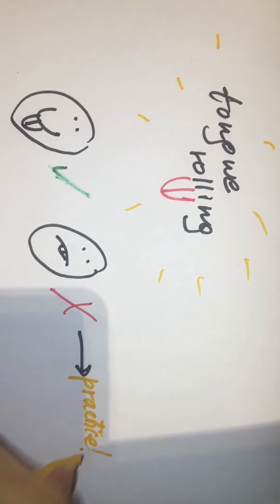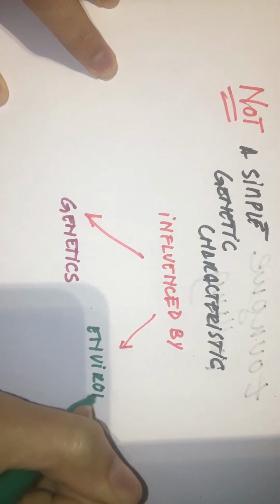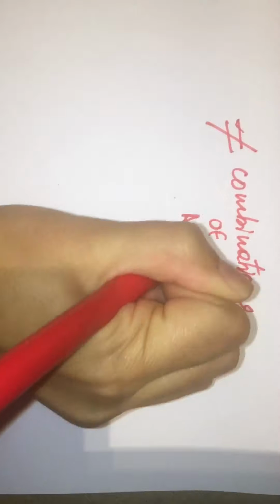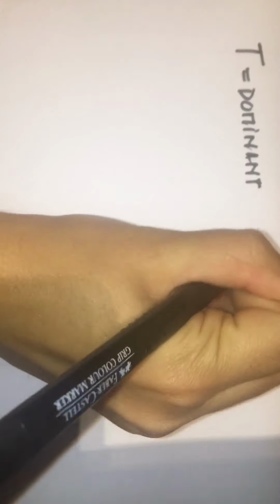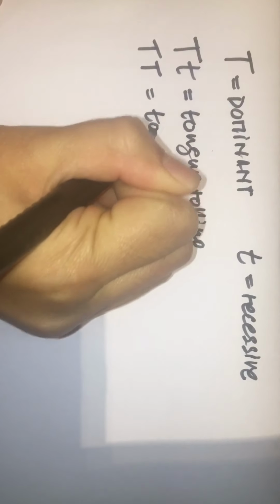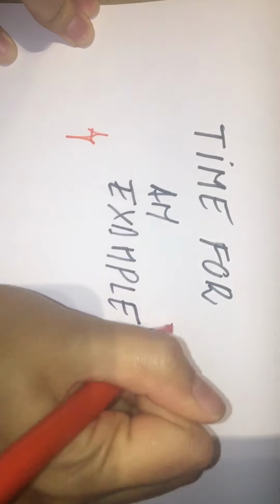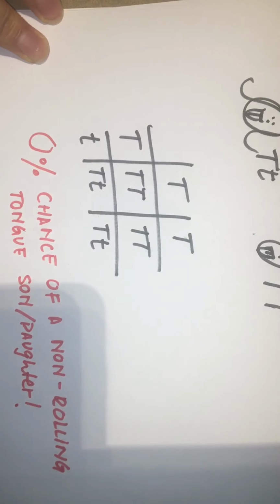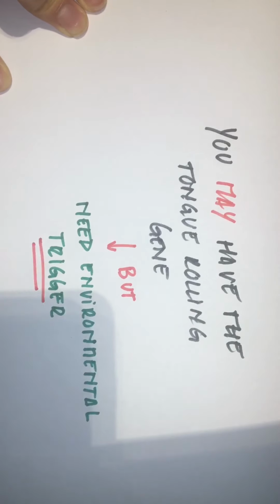Tongue rolling - Biology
This is an activity made for my Biology course. Mechi this is the video. I worked on it 6 hours.